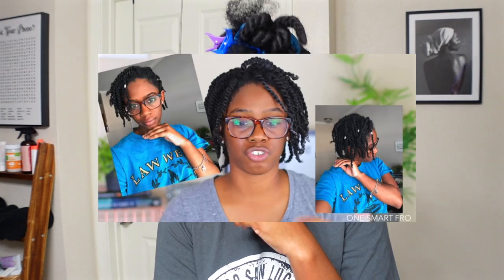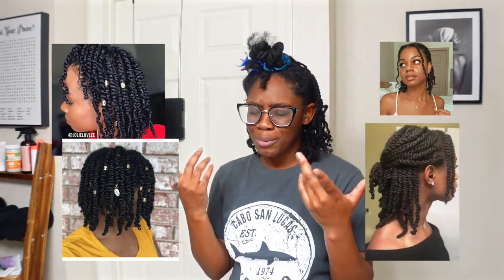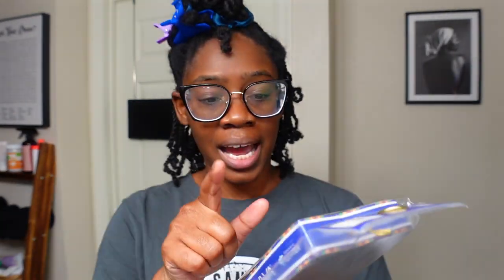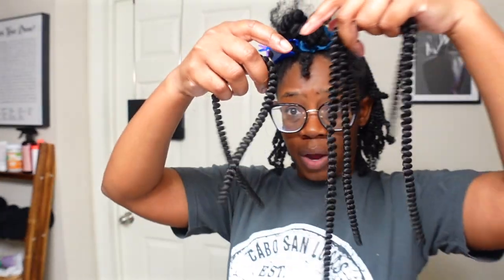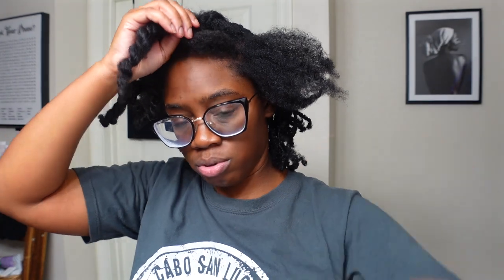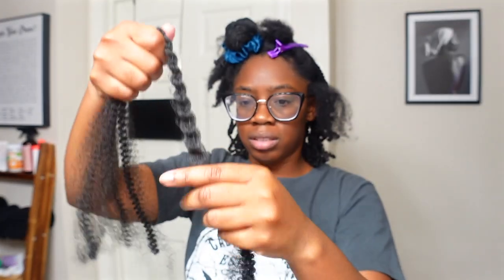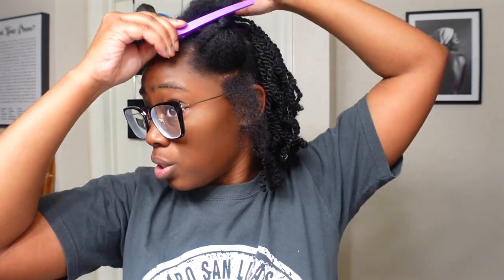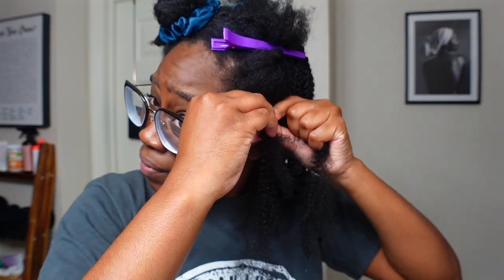MINI TWIST on Natural Hair using SPRING TWIST for Fuller Natural Looking PROTECTIVE STYLE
In this video, I show you how I achieve fuller and longer mini twists look on my natural hair. This hair style was cheap and easy to achieve. I used spring twist 8in to achieve this look.

Mailing Address:
448 W 19th St. Box 753

a m a z o n s t o r e

◽️​Save 15% on Obia Natural Products - CODE: ONESMARTFRO

W A S H D A Y  E S S E N T I A L
Shower Head
Shower Mirror
Hooded Dryer
Detangle Brush
Hair Clips